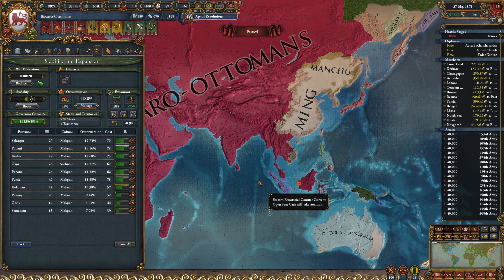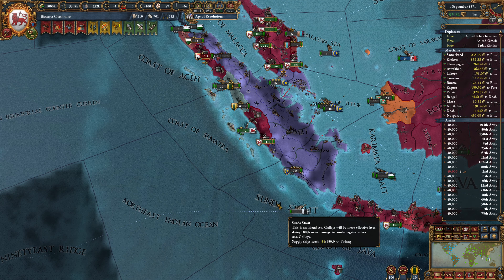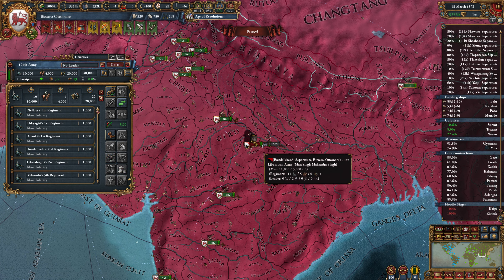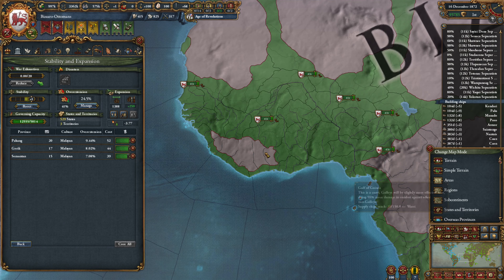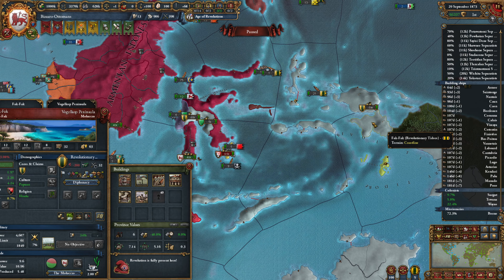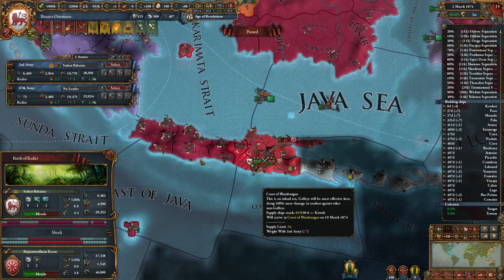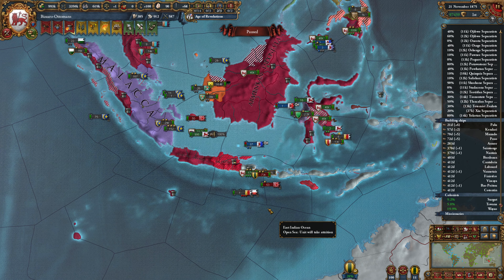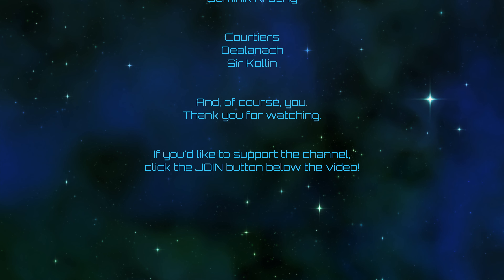Europa Universalis IV | Ottoman Supremacy | Episode 115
Time to fix (and create) the admin deficit!  This is a continuation of a megacampaign, which you can find on the channel main page.

The planned game succession is as follows: Imperator - CK3 - EUIV - Skipping Vic due to release window shenanigans - HoI4 - KSP (maybe?  discussion welcome) - Stellaris